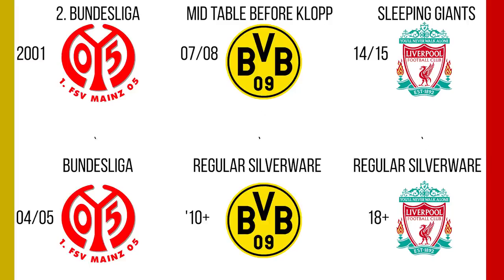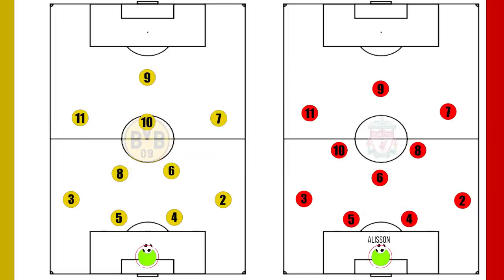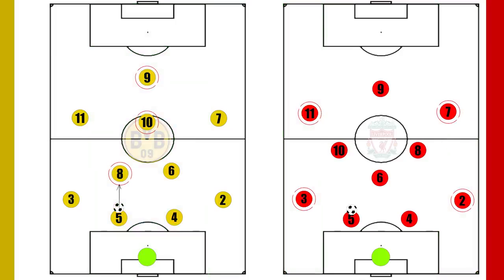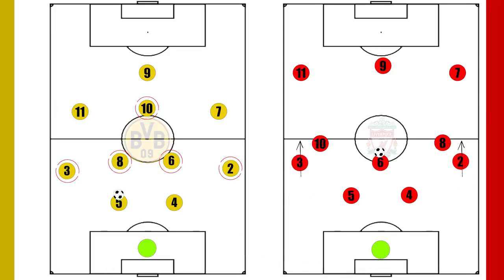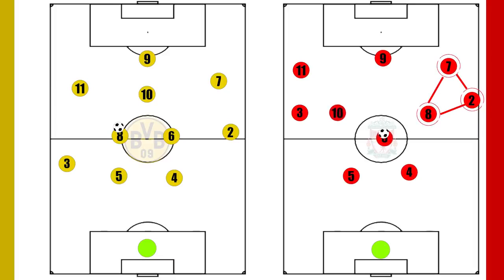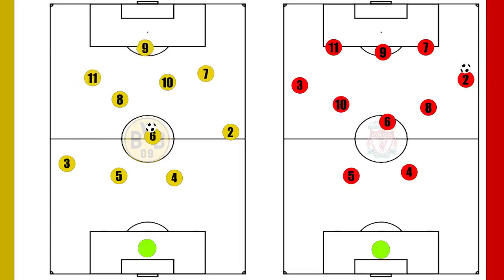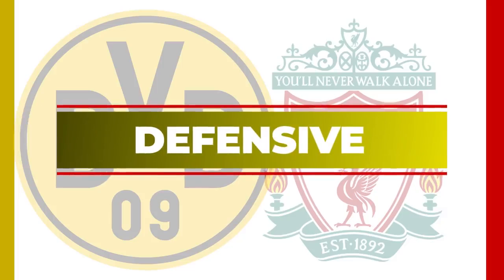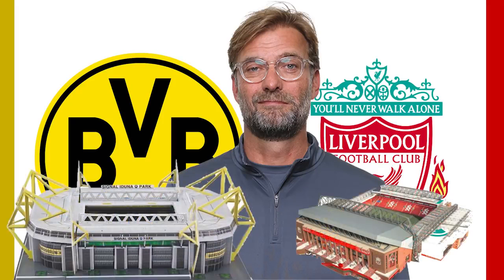jurgen Klopp's n90scouting Tactical Evolution Dortmund Klopp vs Liverpool